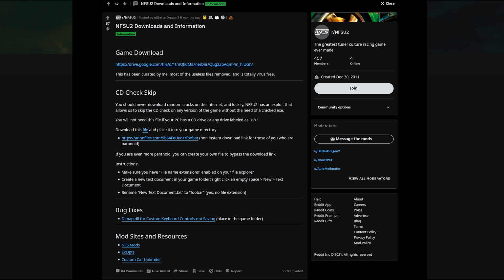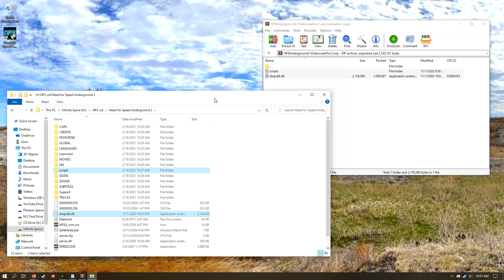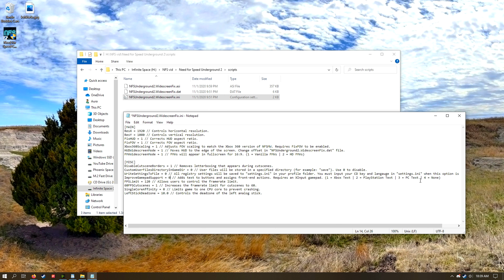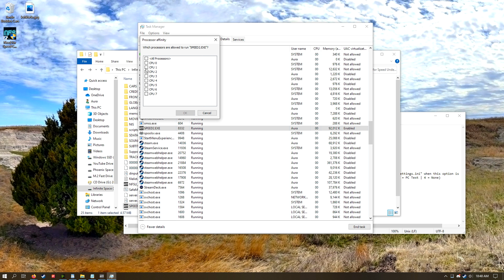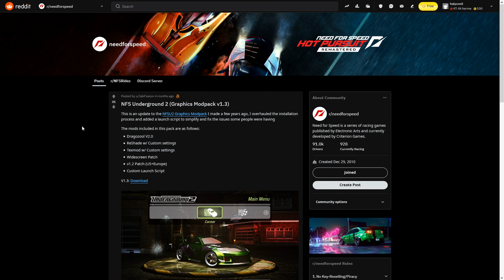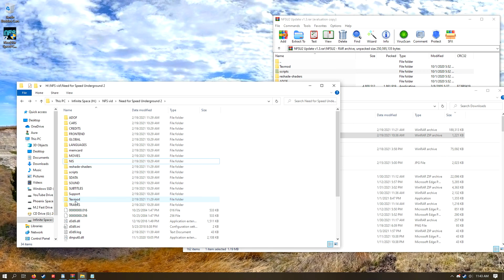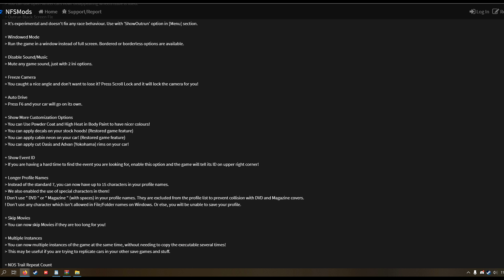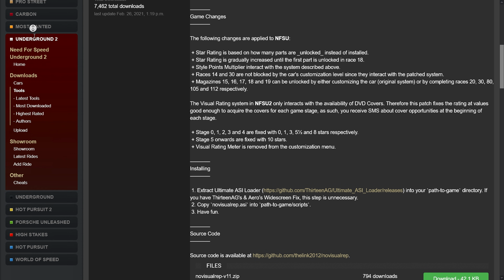How to get the Best Experience Playing NFSU2 in 2021 | Recommended Mods & Install Guide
This video is intended as a quick primer/guide to help you folks get up and running ASAP with Need for Speed: Underground 2!

LINKS FOR EVERYTHING HERE